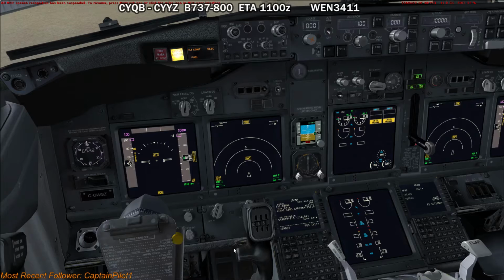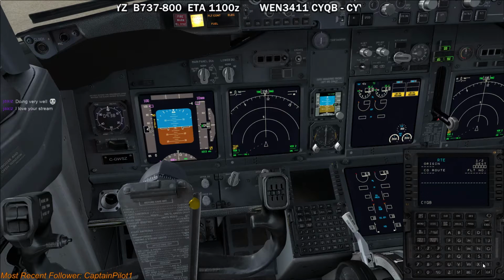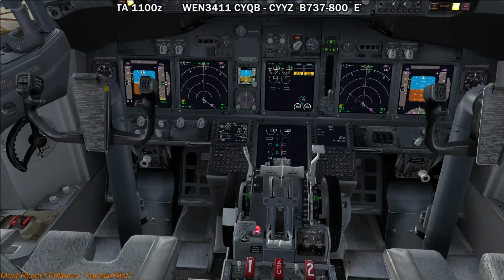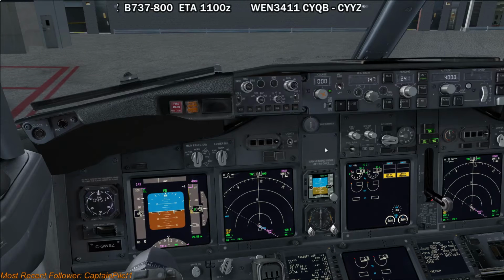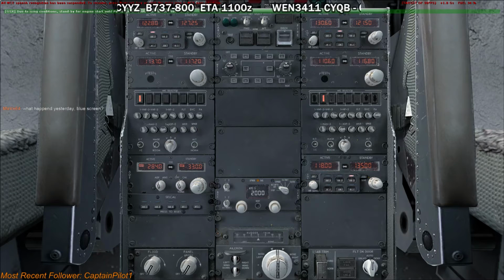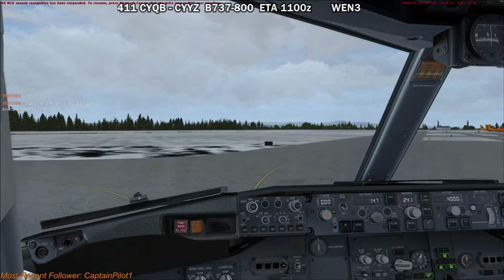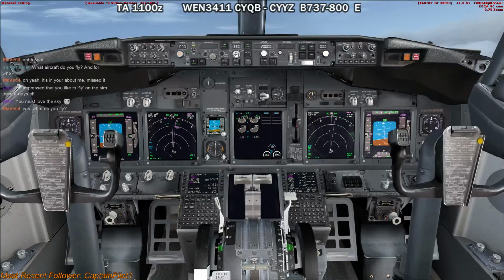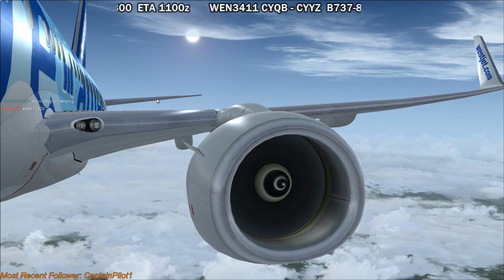[FSX] PMDG 737 NGX | Quebec City (CYQB) to Toronto (CYYZ) Part 1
Welcome to "a Real Pilot Sim Adventures" with this full flight from Quebec City (CYQB) to Toronto (CYYZ) on the PMDG 737 NGX.

This is part 1 and the video will take us from taxiing out to the cruise phase. Recorded live on Twitch.

Brilliant audience participation, it gave me the opportunity to discuss various things about flying, about myself, etc... Good fun!

Assisting me on the flight are Multi Crew Experience (the copilot) and Ground Services X (ground crew).

I hope you enjoy the flight!

If you have any questions, please leave them in the Comments section.